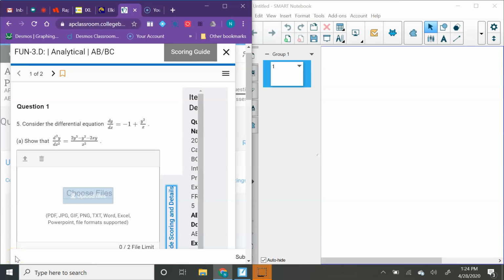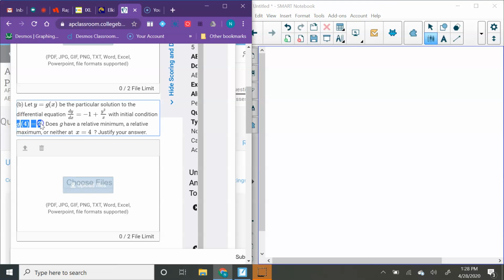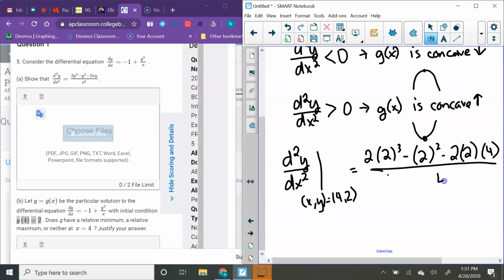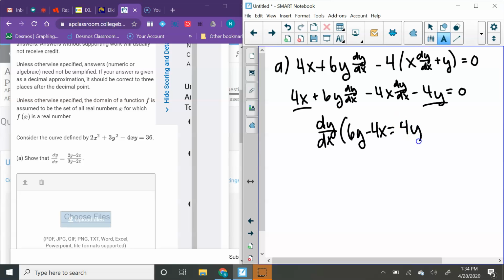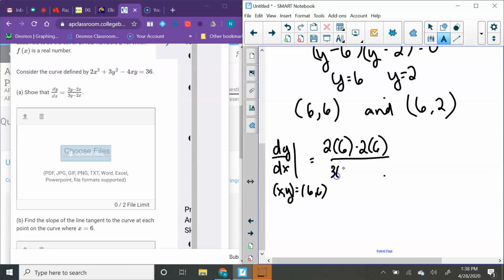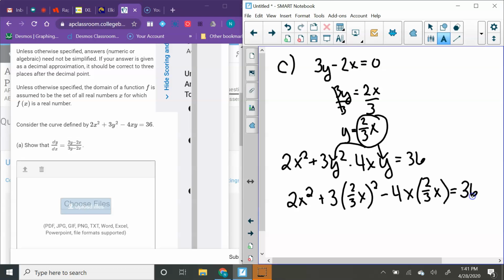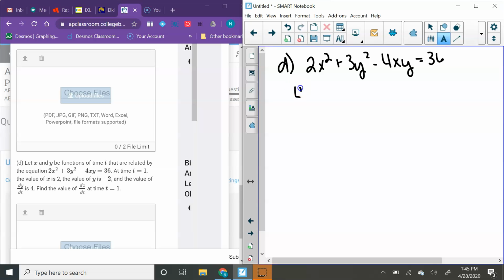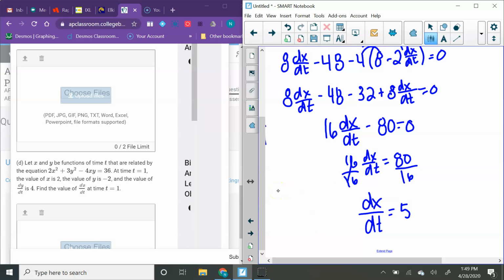Unit 3 Review Help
AP Calc, 4/29/2020